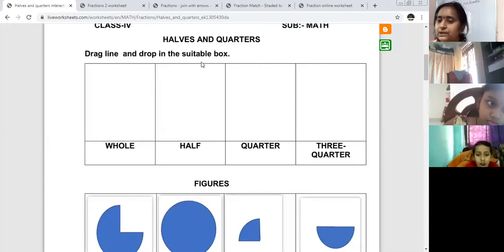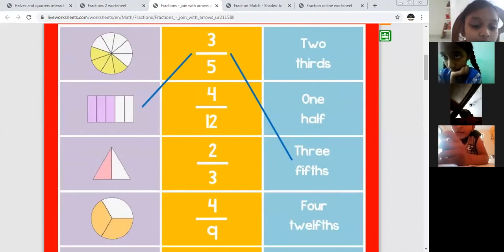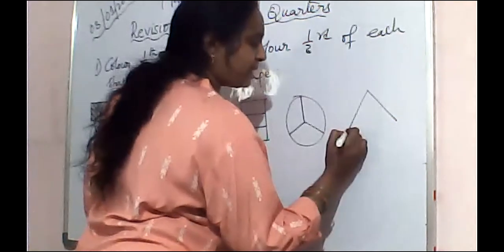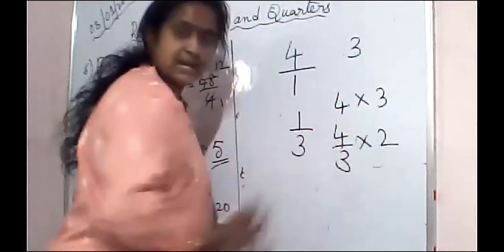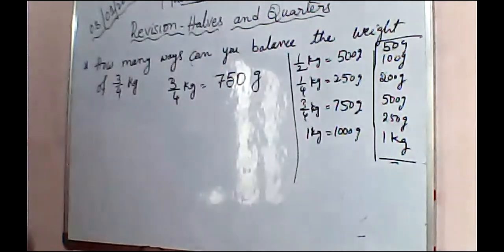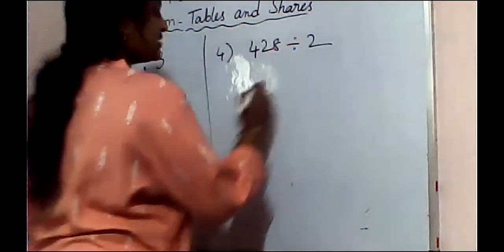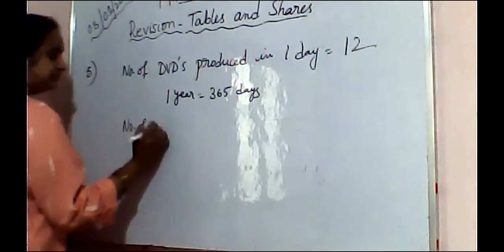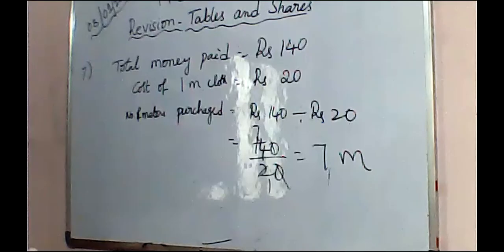CLASS 4 I MATHEMATICS I Halves and Quarters I Tables and Shares I REVISION I